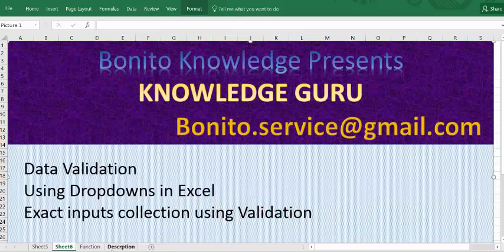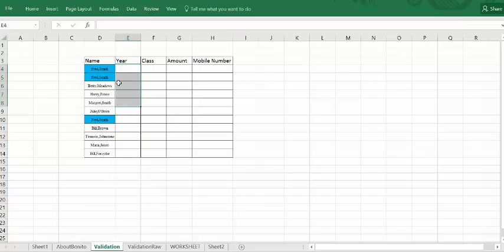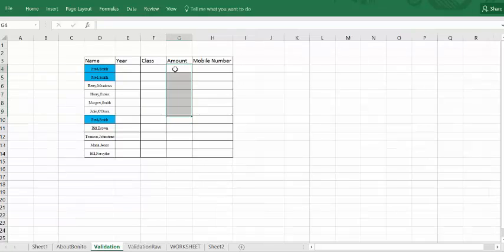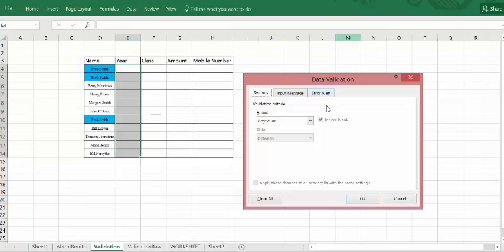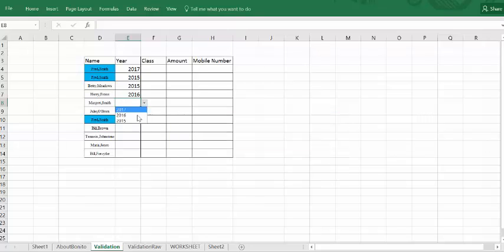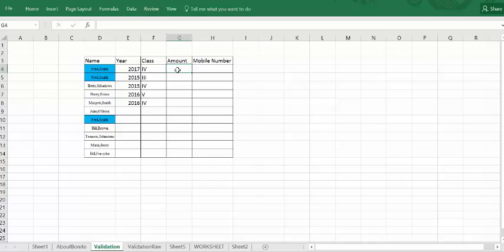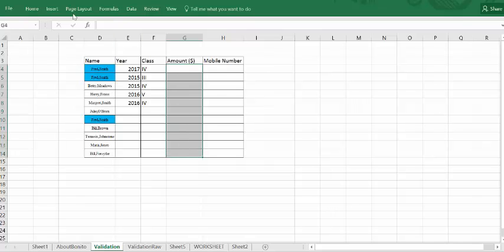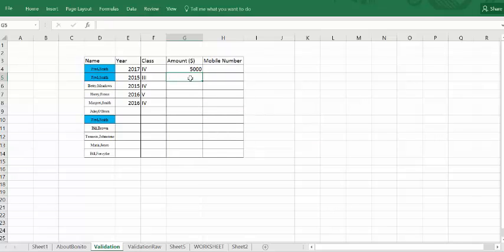Excel Input Data Validation - Collecting data in proper format using dropdown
In This Video you can learn to collect the input in excel in proper format & restricting the options using dropdowns, Number Validations.